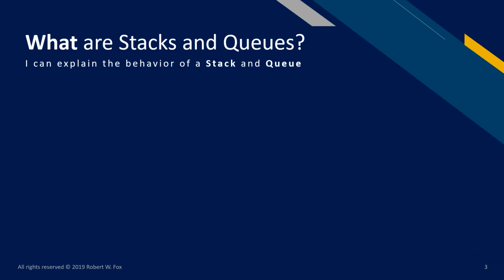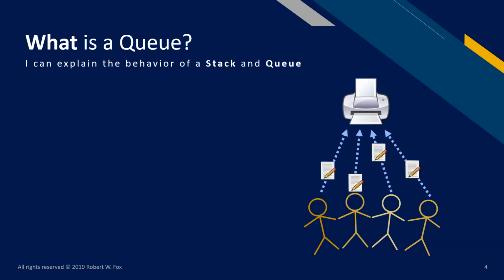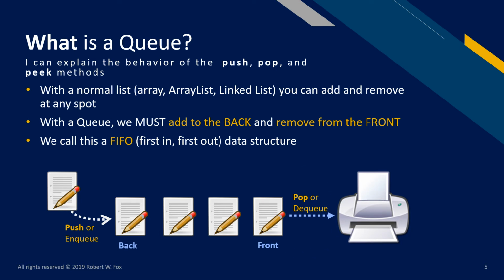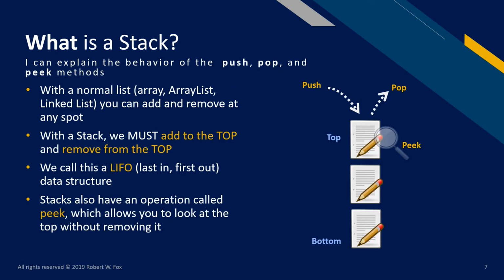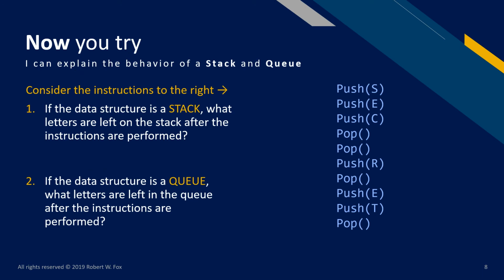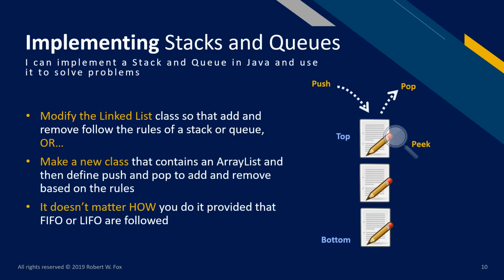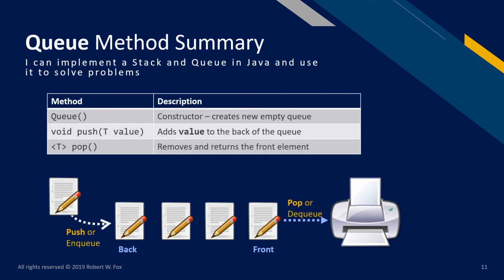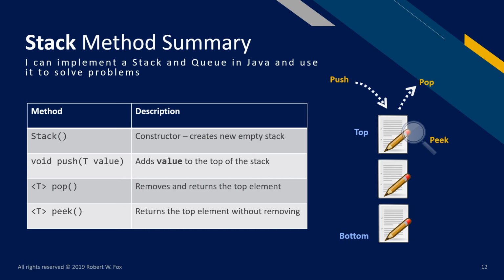Stacks and Queues in Java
This lessons covers the overall behavior of a stack and queue data structure. It also describes how these data structures would be implemented.